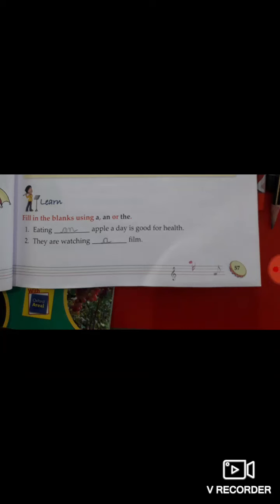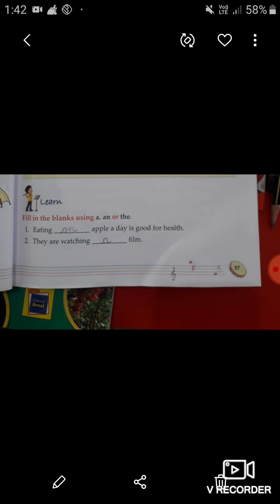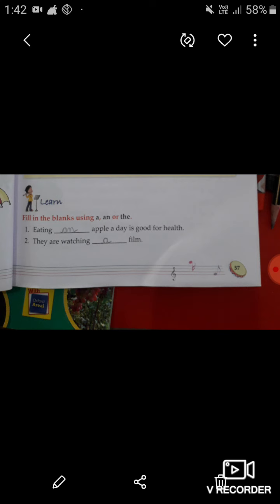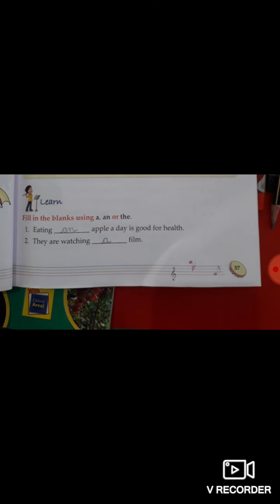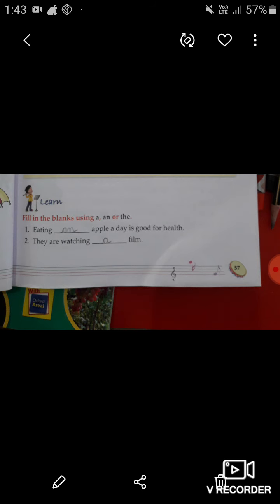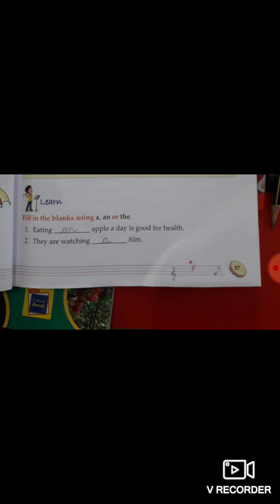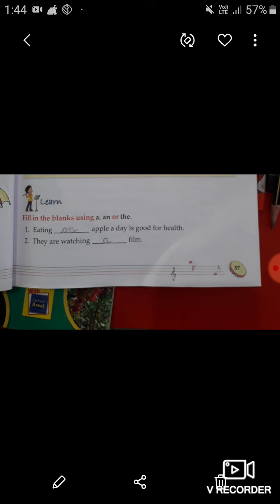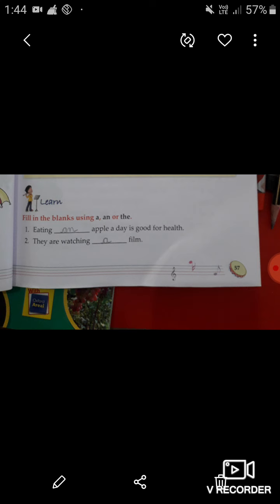English grammar (A,An and The) exercise